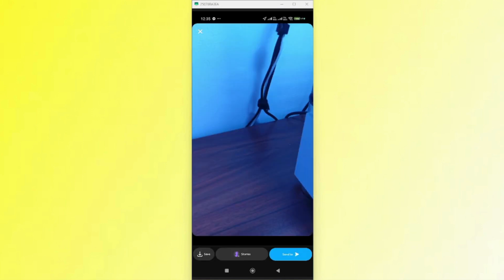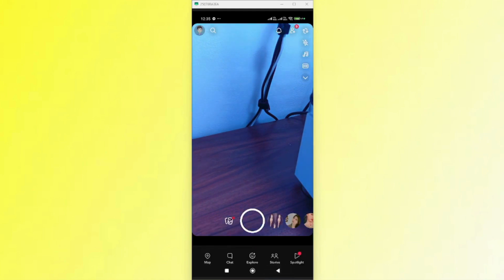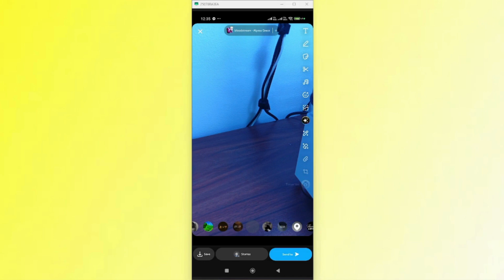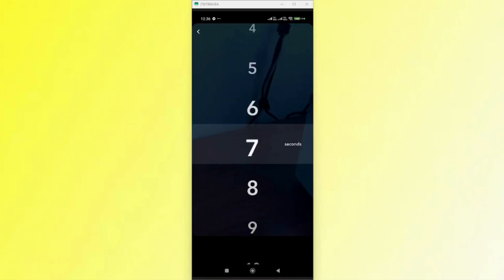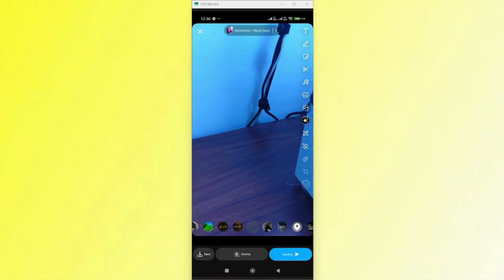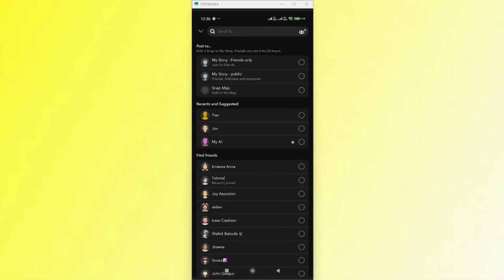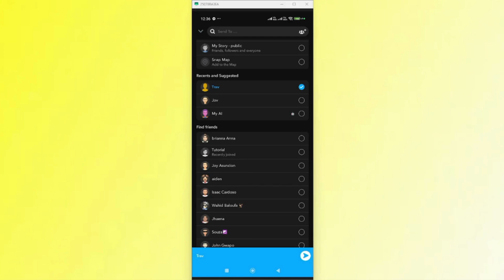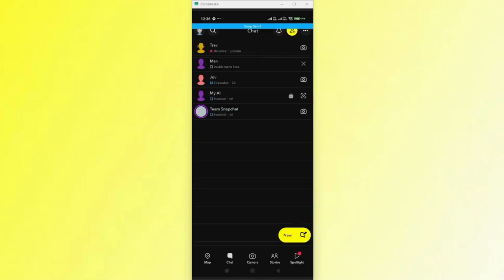How to Send a One-Time Snap on Snapchat - Full Guide (2026)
In this video, you'll learn how to send a one-time snap on Snapchat, even if you're a total beginner or just need a quick refresher. By the end of this guide, you'll know exactly how to share a snap that disappears after viewing, so you can keep your conversations fun and private.

Here is the step-by-step breakdown:
00:00 Open the Snapchat app
00:15 Take a photo or choose from gallery
00:30 Set the image timer
00:45 Click the send button
01:00 Choose where to send your snap
01:15 Conclusion and recap

Snapchat is a fun platform that allows you to share spontaneous moments without leaving a permanent trace. This feature enhances your conversations by adding a layer of privacy and excitement.